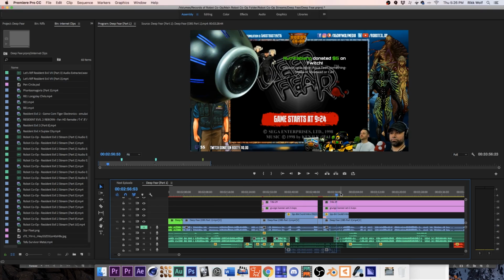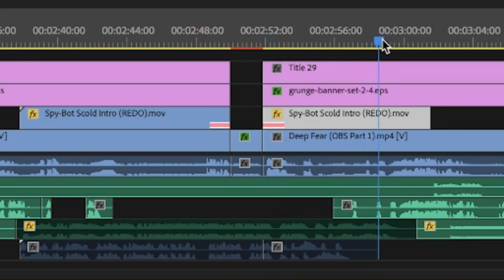Fixing Streamtasrophes - Kaiji Spy-Bot WILL BE Heard!